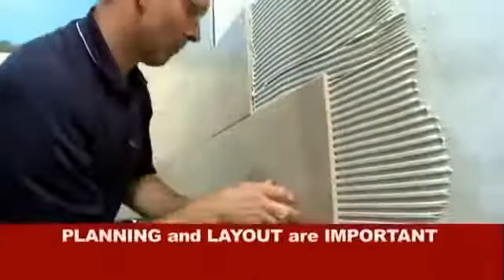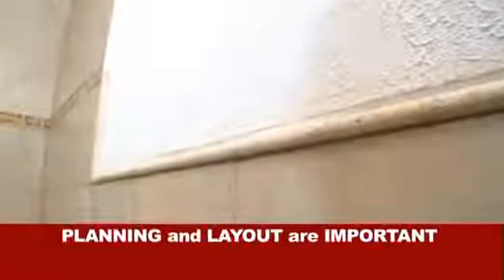Part Three Installing shower surround YouTube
تعلم البناء بحترافية